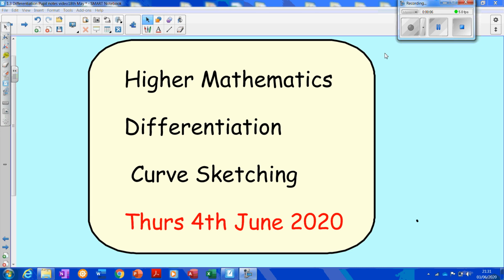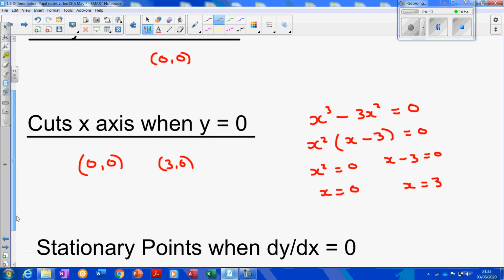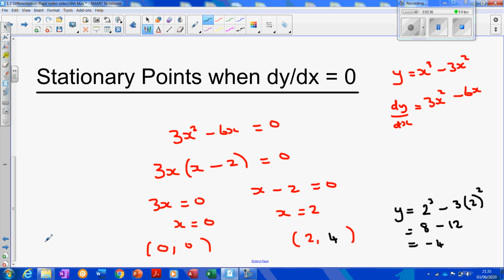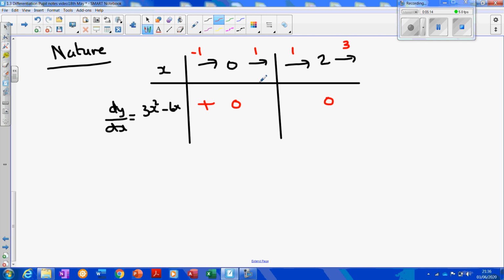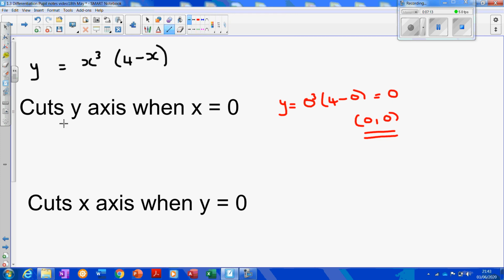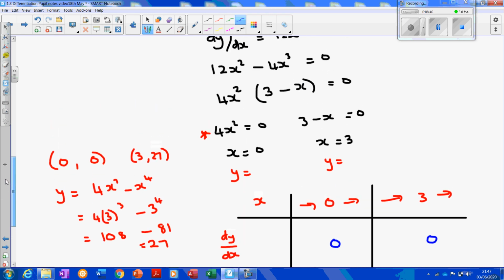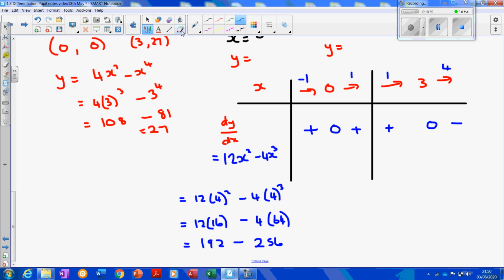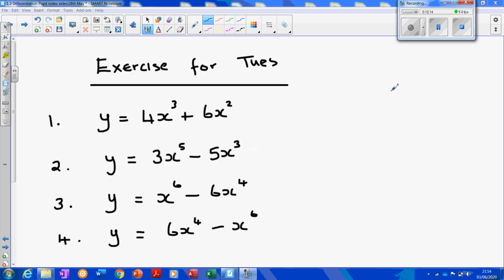June04higher curve sketching Less 16